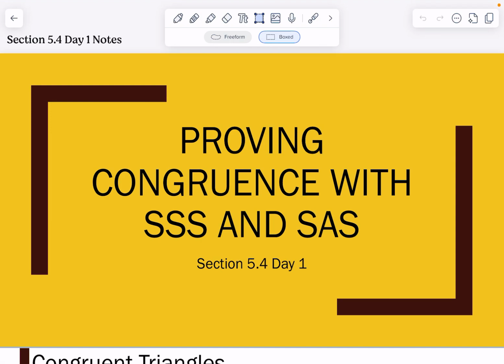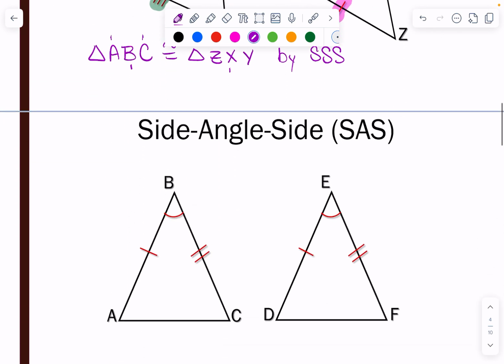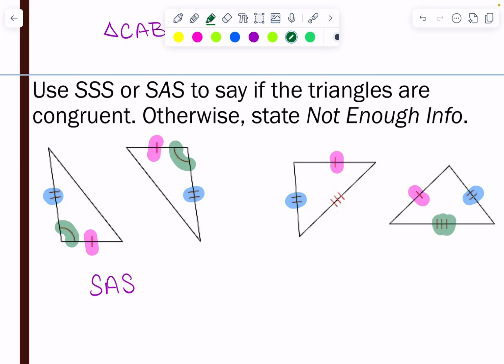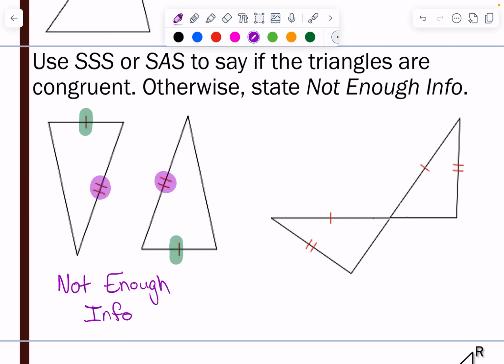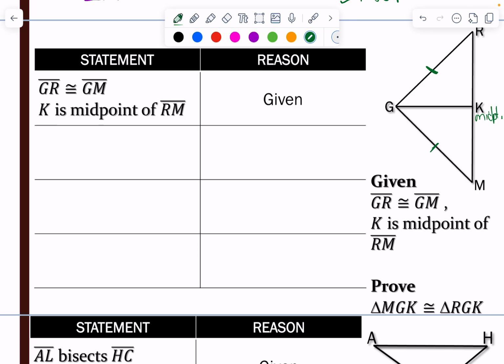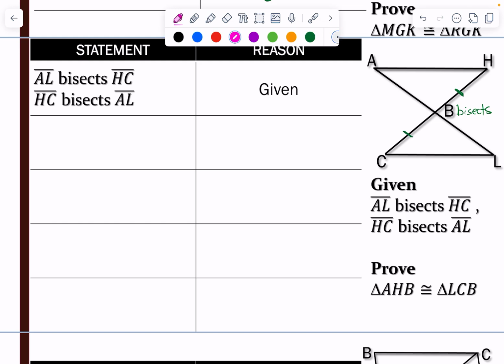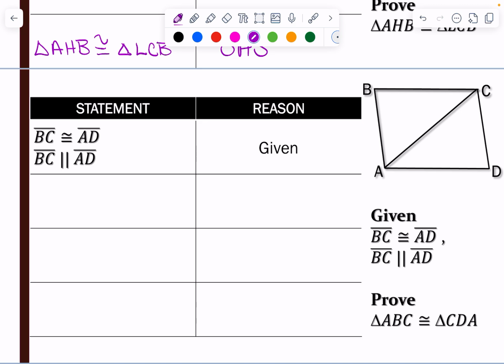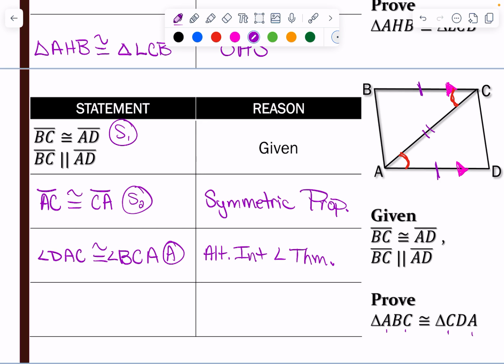G Sec 5 4 D1 SSS SAS